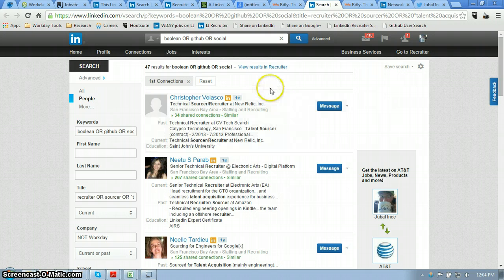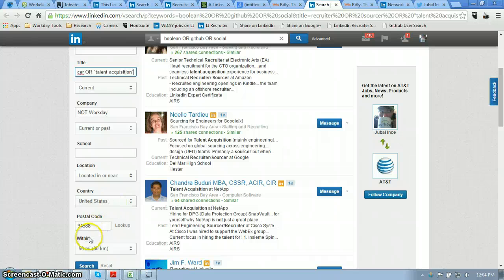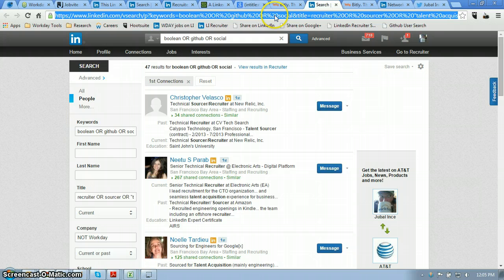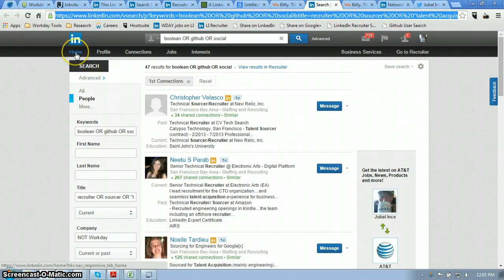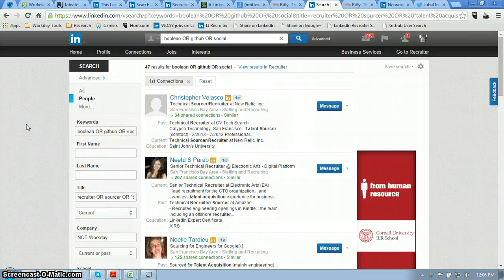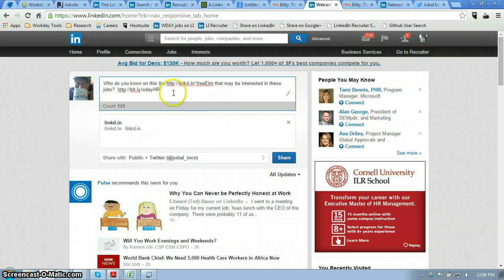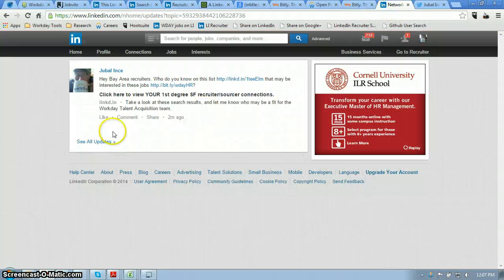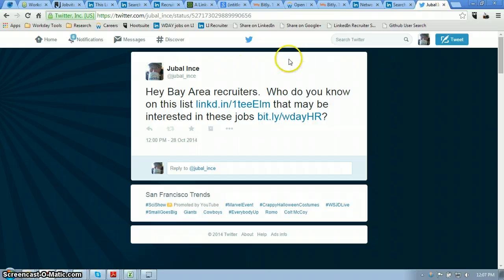LinkedIn Hack in Action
You saw the LinkedIn referral hack, now see it in action!